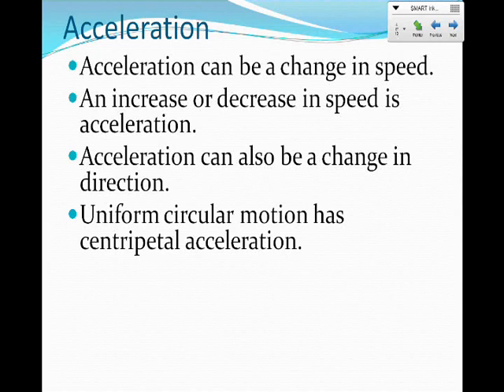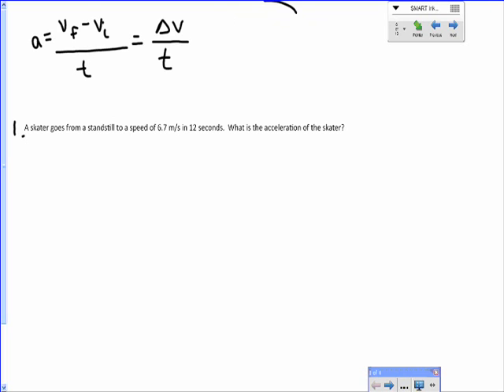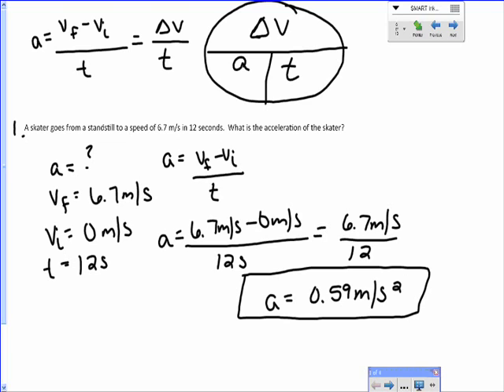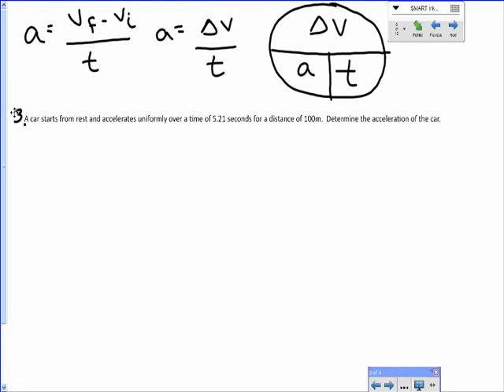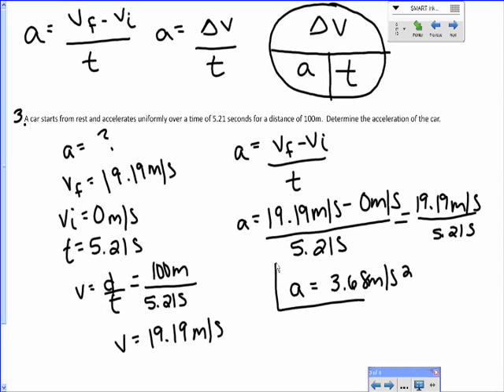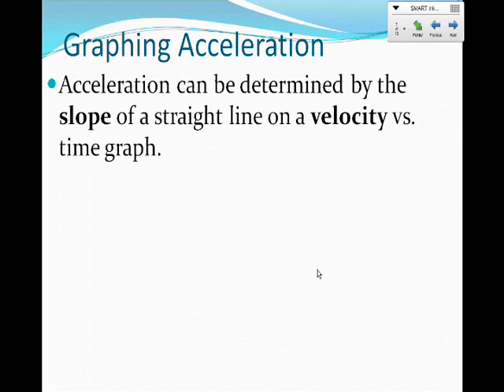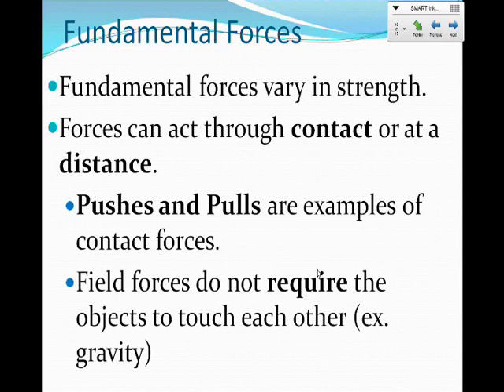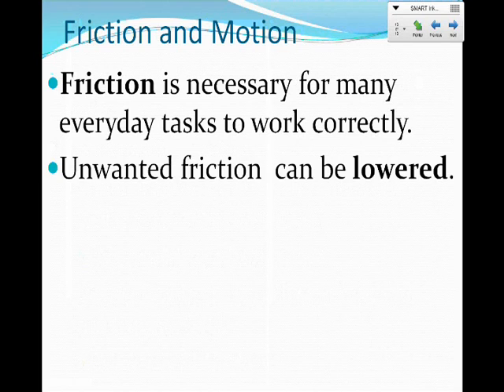Physical Science Acceleration and Motion